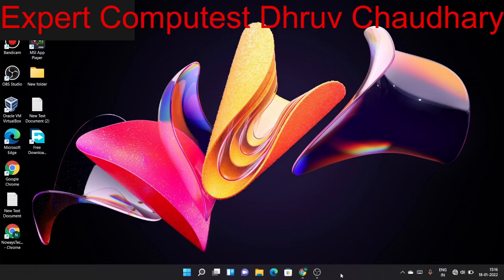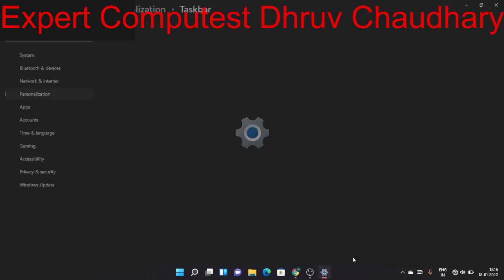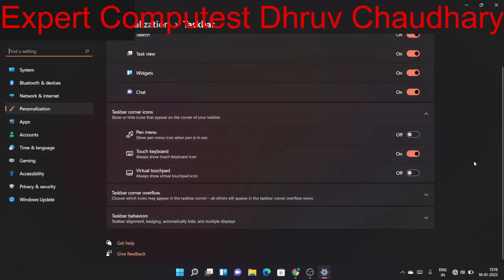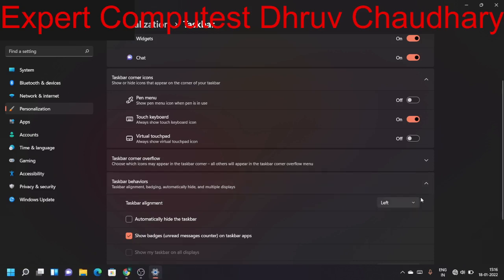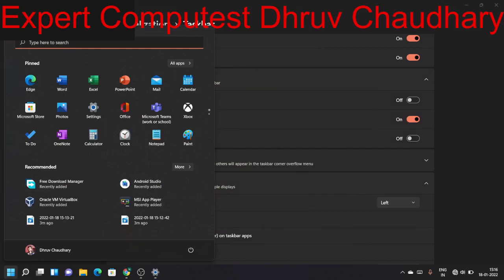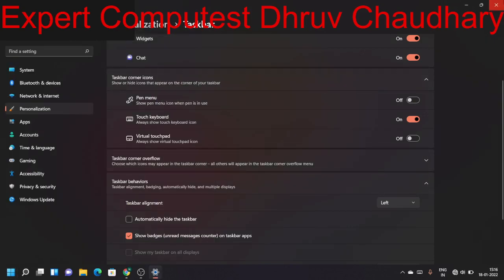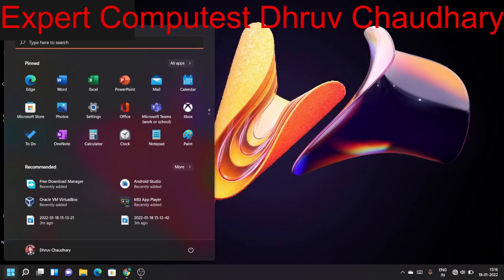How to Move Windows 11 Start Menu to Left Side? | Windows 11 Tutorials | 2022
Hello Friends!
This is Dhruv!
You are watching my YouTube Channel
Expert Computest Dhruv Chaudhary

In this video, we are talking about How to Move Windows 11 Start Menu to Left Side? | Windows 11 Tutorials | 2022

Topic Covers on This Video:
1. Windows 11 Tutorials || Move Start menu to Left
2. Move Start Bar to Left | Windows 11 Easy Tutorial 2022
3. How To Move Windows 11 Taskbar icons Center to Left Like Windows 10
4. How to Change Windows 11 Start Menu Left Side | Windows 11 Taskbar Customization
5. Windows 11 - Move Taskbar to Left

Also Like This Video.

Good Bye!